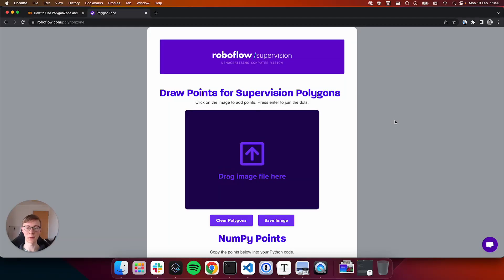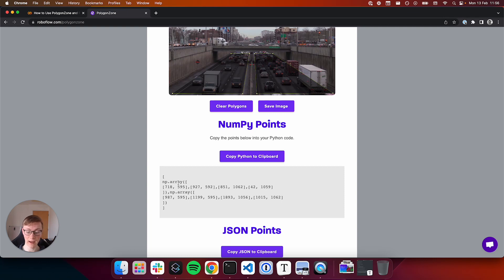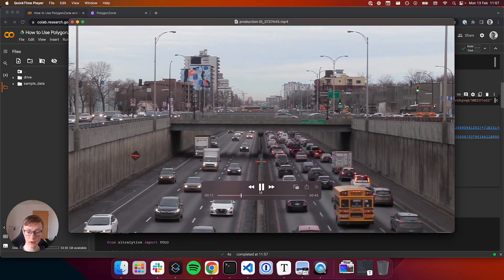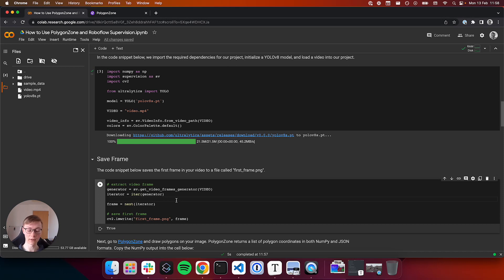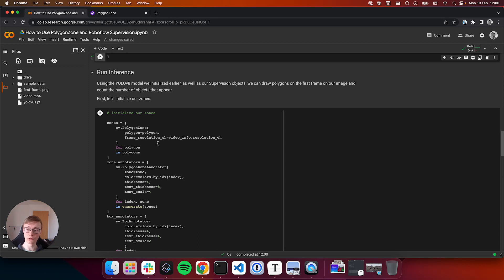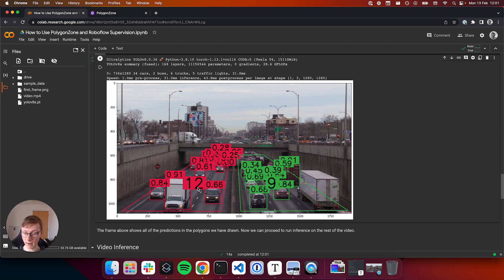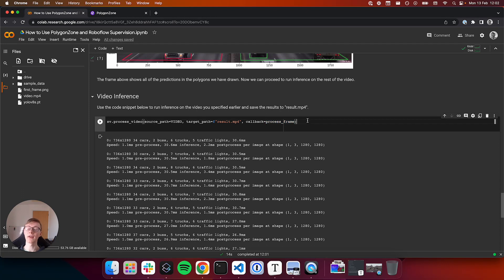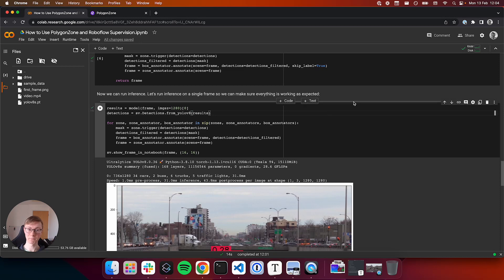Calculate Polygon Coordinates with PolygonZone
In this video, we show how to use the PolygonZone web utility to calculate polygon coordinates for a computer vision project.

Resources